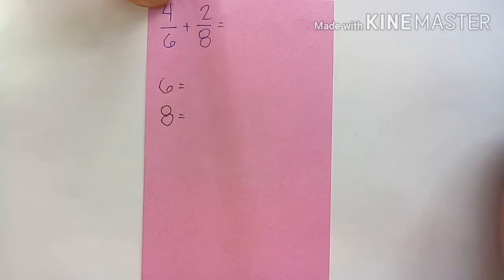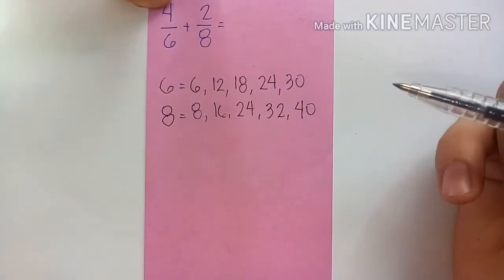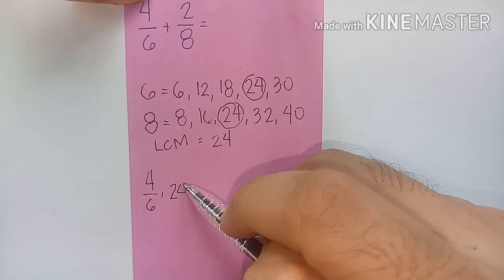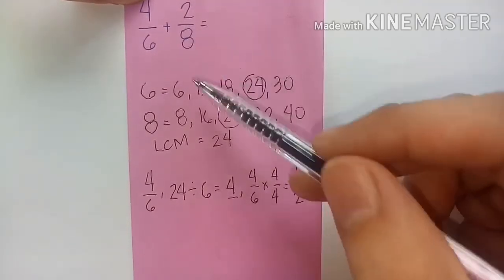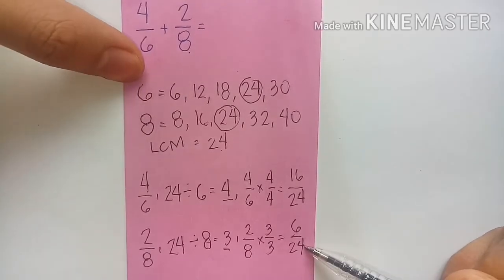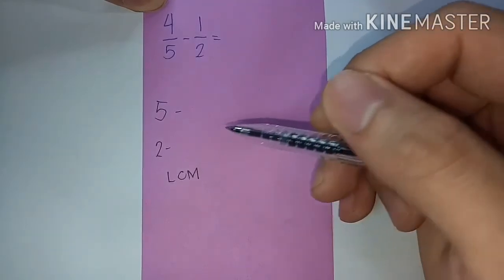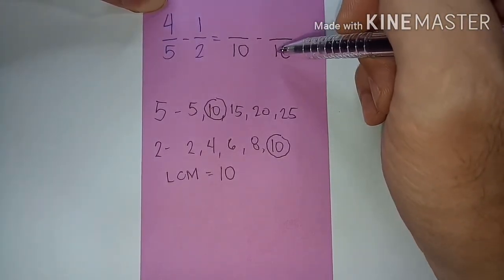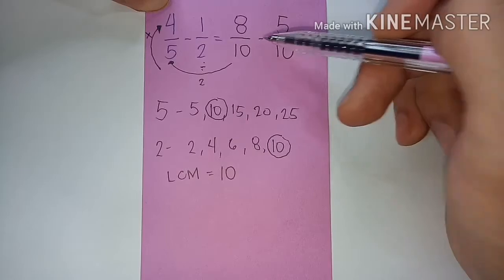Adding and Subtracting Dissimilar Fractions